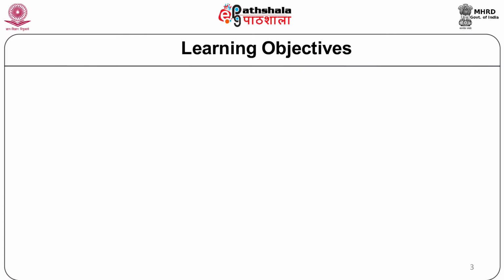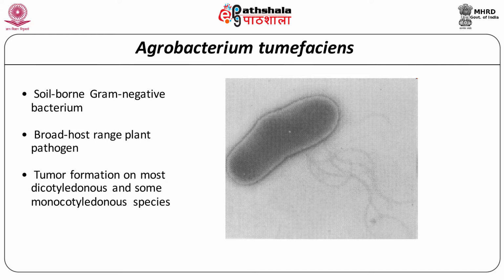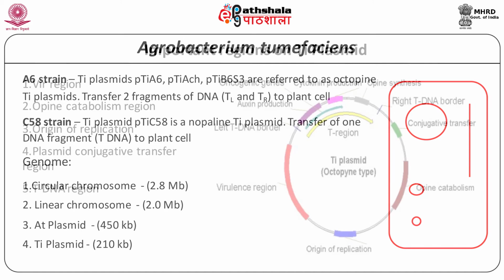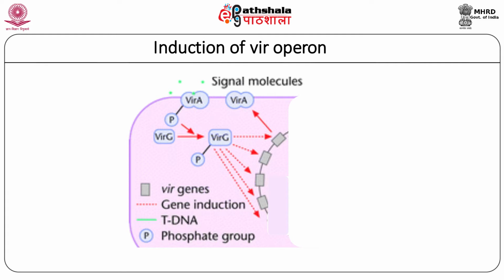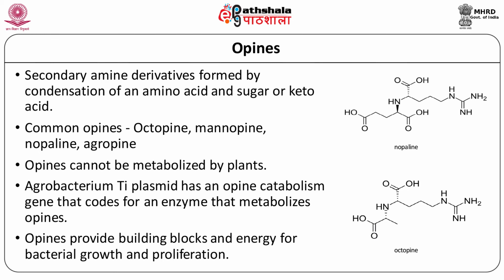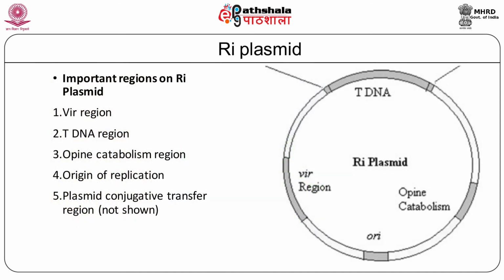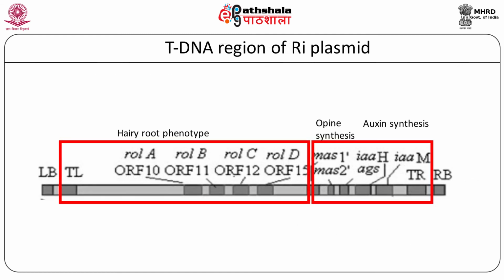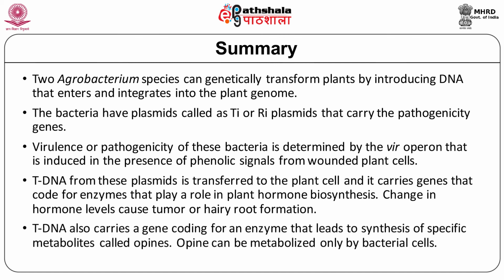M-01. Agrobacterium tumefaciens and agrobacterium rhizogenes in genetic engineering